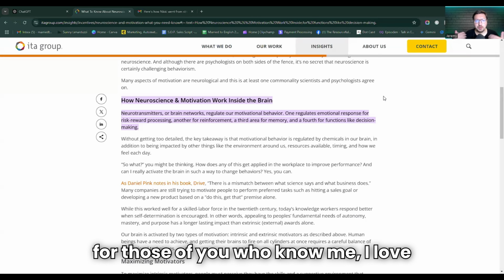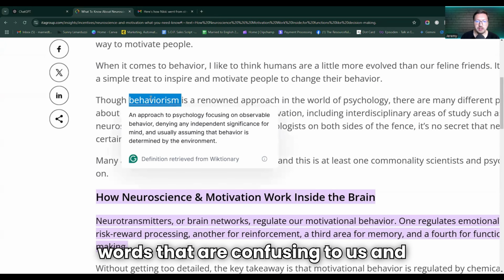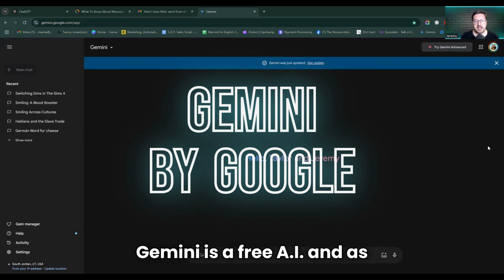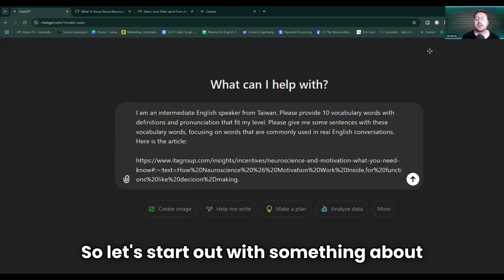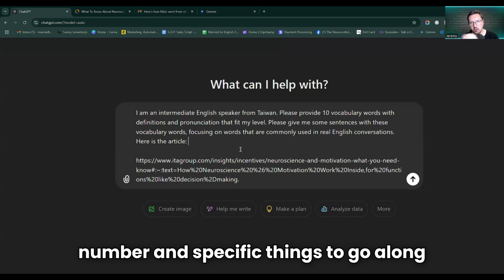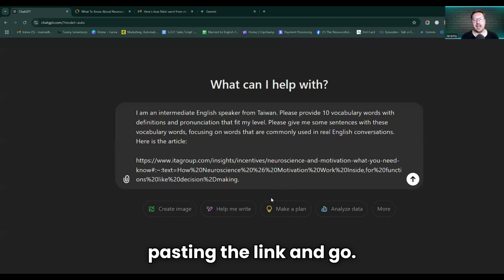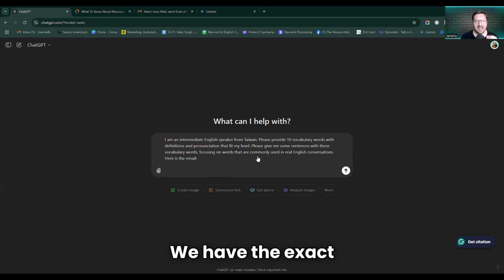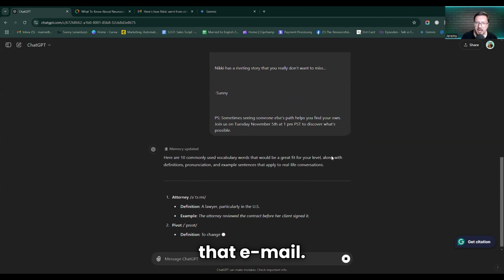Master English Vocabulary with A.I. Tools – Never Pay for a List Again!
Let’s discuss how our Resourceful English Method can empower you to become confident and fluent in any conversation.

In today's video, we're answering a popular question from Marjan and Sultana about using A.I. to create personalized vocabulary lists. We’ll show you our method for building targeted vocabulary lists using tools like ChatGPT and Gemini, so you can improve your English skills without relying on paid lists.

Prompt to Use with A.I. (Copy and Paste):

"I am an [Level] English speaker from [Your Country]. Please provide [number] vocabulary words with definitions and pronunciation that fit my level. Give me sentences with these vocabulary words focused on real English conversation. Here is the text/email I need vocabulary from: [Paste Text Here]."

Enjoy our free vocabulary list below, and if you’re ready to go beyond the basics and become a strong communicator, book a call with us to learn how we can support your journey!

Vocabulary Words:

1. Nuance – A subtle difference in meaning or opinion.

2. Context – The circumstances or setting surrounding a particular event or situation.

3. Fluency – The ability to speak or write smoothly and effortlessly.

4. Empower – To give someone the confidence or strength to do something.

5. Perspective – A particular way of thinking about something.

6. Engage – To participate or become involved in something.

7. Framework – A basic structure underlying a system or concept.

8. Insight – A clear understanding of a complex situation.

9. Retention – The ability to remember information over time.

10. Relevance – The quality of being closely connected or appropriate.

Phrasal Verbs:

1. Break down – To explain something step by step.

2. Bring up – To mention or introduce a topic.

3. Figure out – To understand or solve something.

4. Look into – To investigate or explore a subject.

5. Pick up – To learn something new, often informally.

Idioms:

1. Hit the nail on the head – To describe something accurately.

2. A piece of cake – Something that is very easy.

3. Break the ice – To make people feel more comfortable in a new setting.

4. Get the ball rolling – To begin something and start making progress.

5. In the long run – Over an extended period of time.

Music